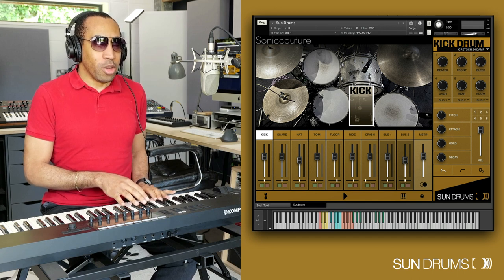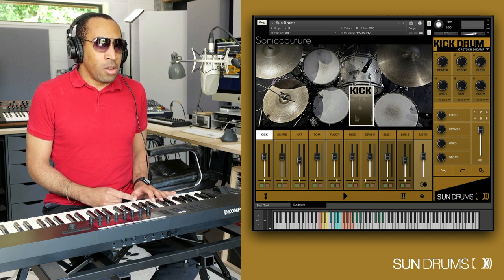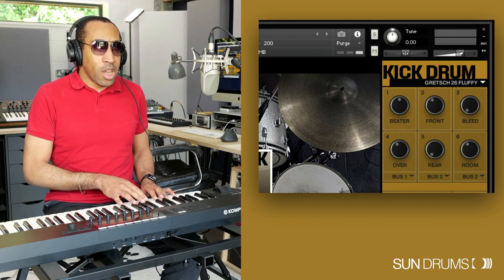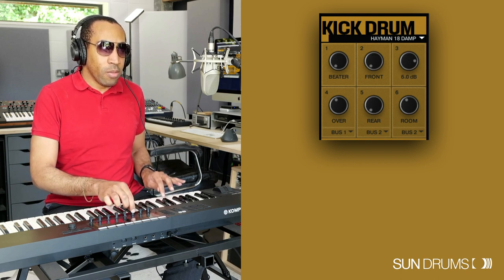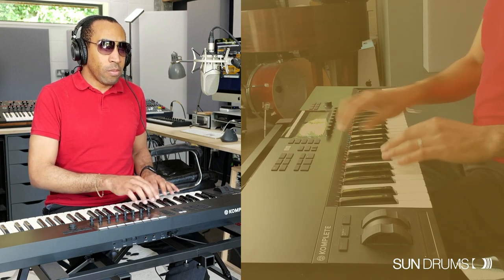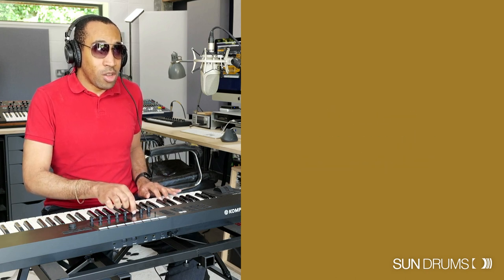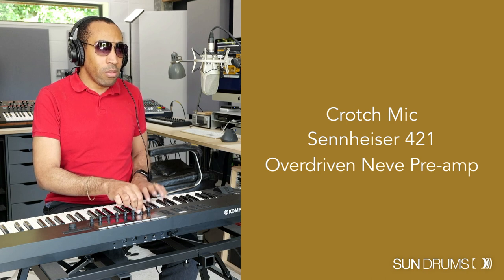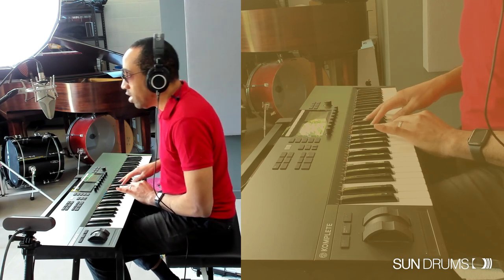Sun Drums NKS Walkthrough With Andre Louis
Expert finger drummer & sight-impaired musician Andre Louis gives a tour of Soniccouture's Sun Drums using the NKS controls.